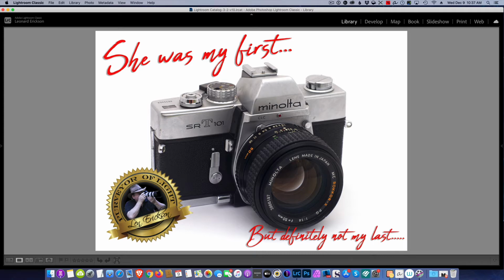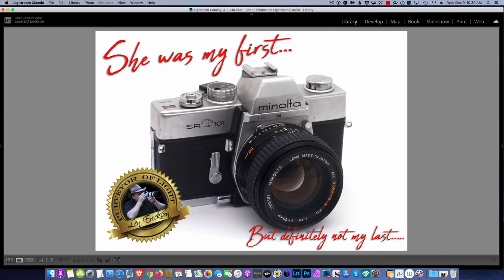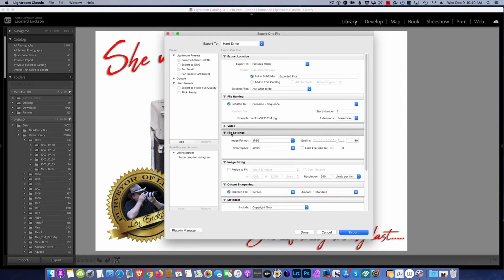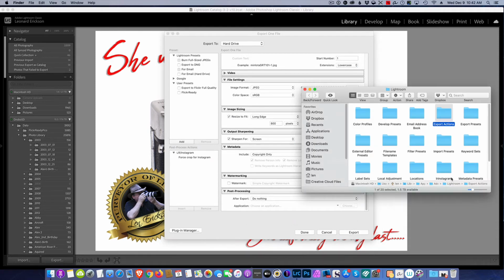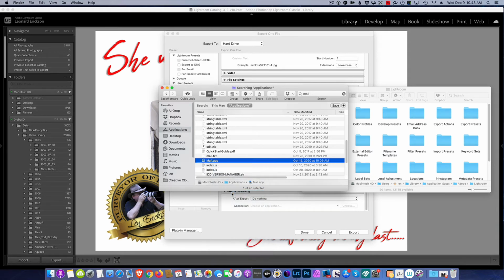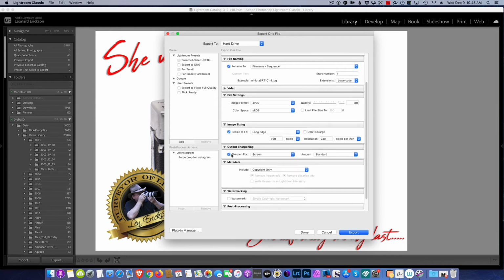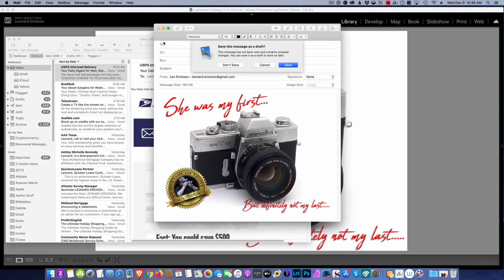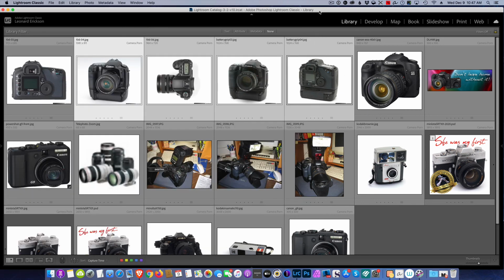One-click Custom Email Export from Lightroom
Bitcoin: bc1qjy6mkrhea480zddslslzmsx563fk7lqkhw8vcr
Ethereum: 0x574aa19361bF5517d7F9175a34C2E3D690D3A9bd